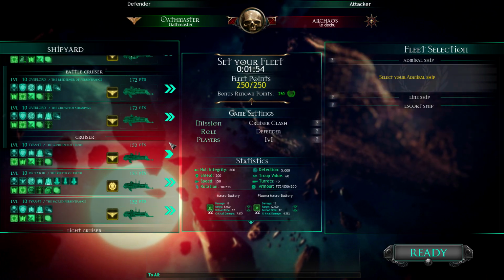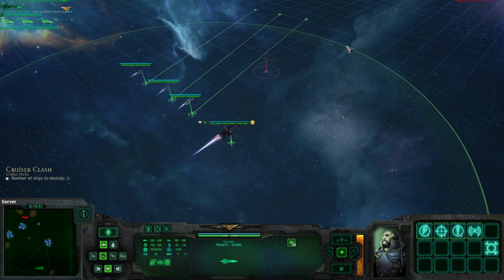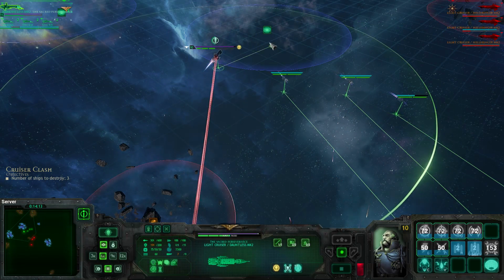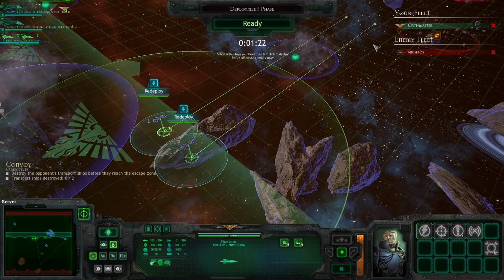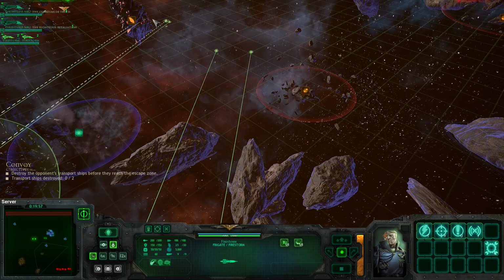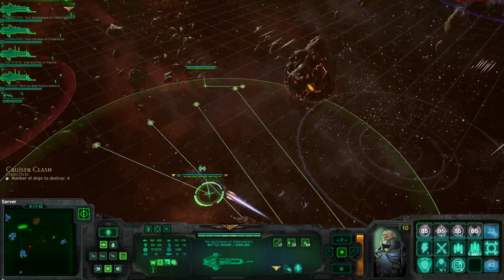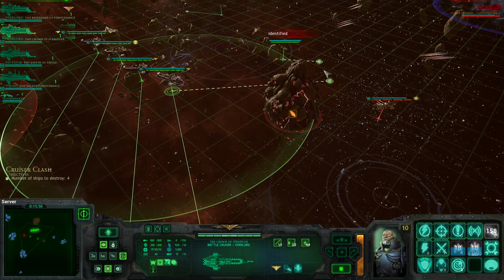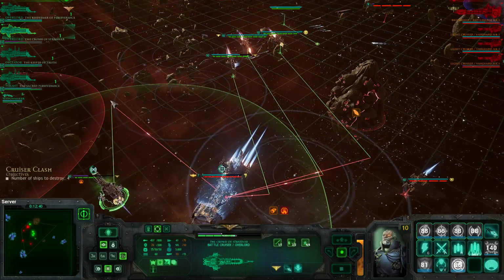Time Warp: Imperial Navy Multiplayer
It felt like a rough series of battles for me last time as I had to deal with a multitude of sloppy play mixed with dealing with the power the Stasis bomb provides. There is no excuses, only drive to try and make sure such misplays don't happen again...or at least make sure they happen less often.